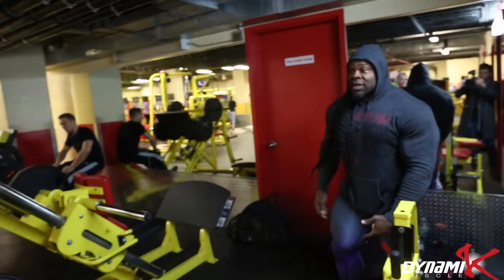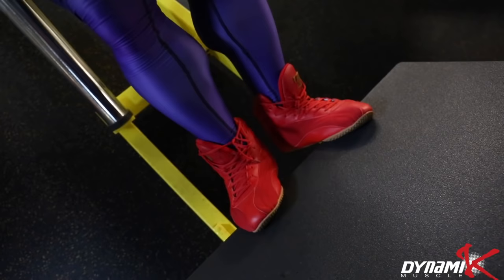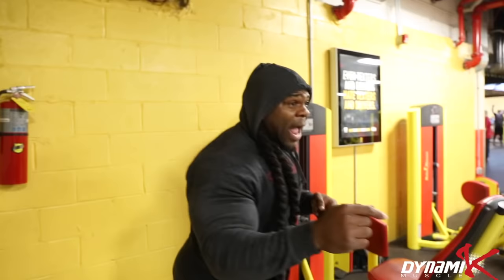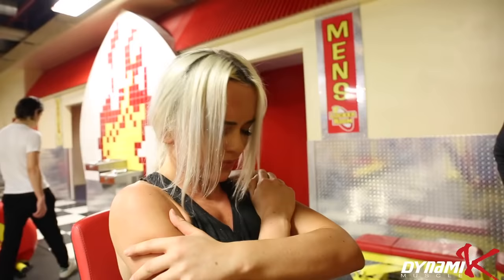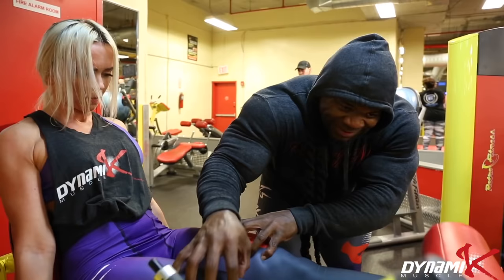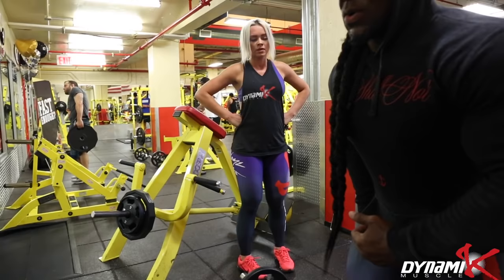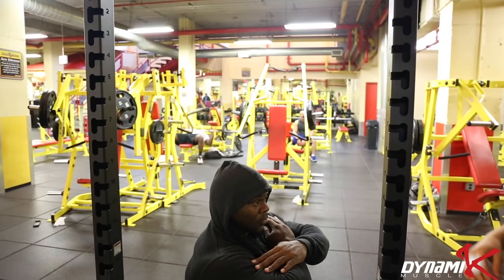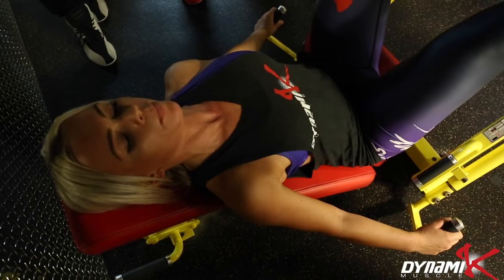Kai Greene & Wioletta Pawluk "LEG WORKOUT"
Kai Greene - @kaigreene

Wioletta Pawluk - @wiolettapawluk